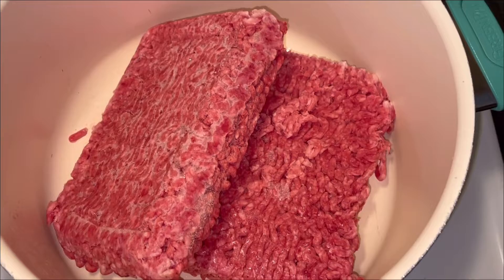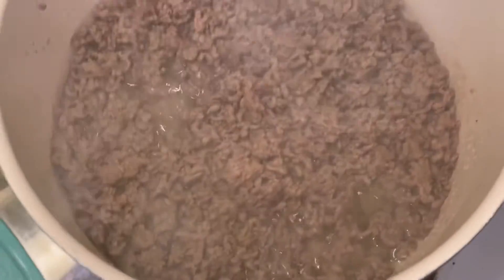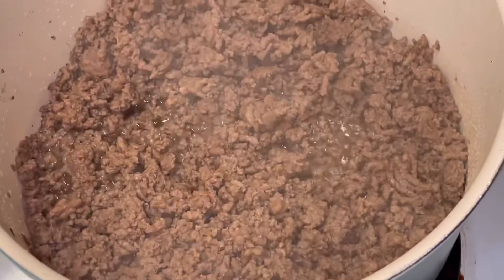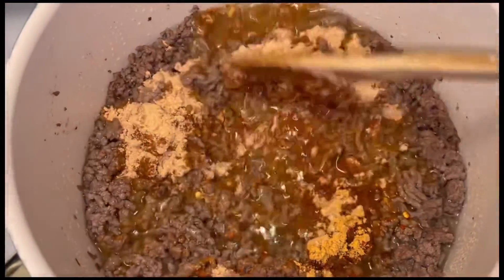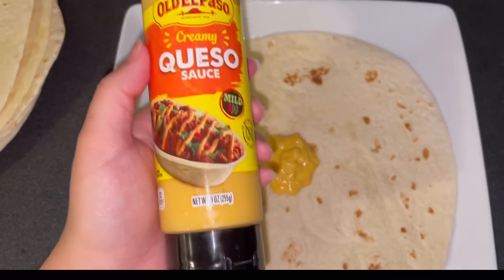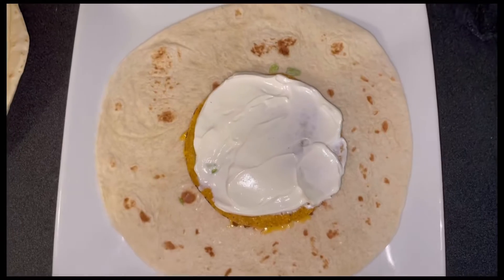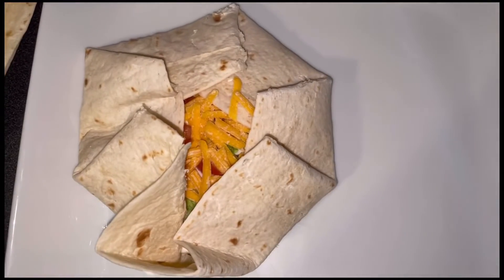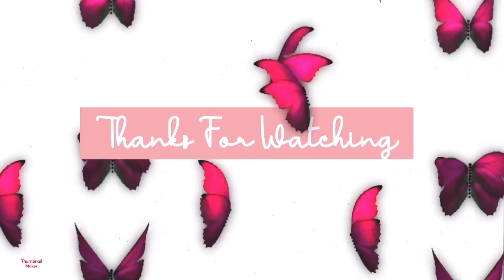Copycat Taco Bell Crunchwrap supreme | 11•12•21 | Chloe Alford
Hey guys! Welcome to another cooking video
              Ingredients:
                  2 lb. ground meat, 2 packets of taco seasoning mix, burrito size flour tortillas, tostada shells, 1 cup of sour cream, shredded lettuce, 1 diced tomato, shredded cheese blend, nacho cheese
               Instructions:
                    1. In a skillet or large cooking pan, cook and crumble the ground beef over medium-high heat. when it is no longer pink, drain the grease
                     2. Place meat back into pan and stir the taco seasoning mix as well as the water it calls for on the back of the packet. Cook accordingly to package instructions
                     3. Warm up the nacho cheese sauce in microwave and set aside.(optional) - I didn't since I used a squeeze bottle
                     4.Place the flour tortillas on a plate and warm in microwave for about 20 seconds.(optional)
                     5. Lay one tortilla on a flat surface. Spread a couple tablespoons of nacho cheese in middle of tortilla.
                     6. Place taco meat on top of nacho cheese
                      7. Next, add the tostada shell, a thin layer of sour cream, lettuce, tomato, and lastly, the shredded cheese
                      8. To fold into actual crunch wrap, start with bottom of the tortilla and fold the edge up to the center of the fillings. keep doing that, folding as tight as possible, as you work your way around the tortilla.
                      9. Spray another skillet or cooking pan with cooking spray and heat over medium heat. place the crunch wrap supreme, seam-side down, onto the skillet. Cook for 2-3 minutes or until golden brown.
                      10. Flip over and cook the other side for another 2-3 minutes or until golden brown.
                       11. Cook the rest of your crunch wraps and eat!